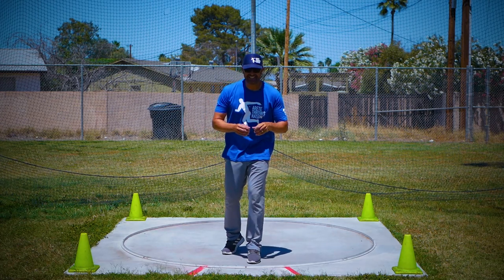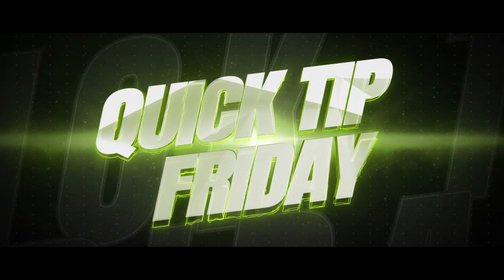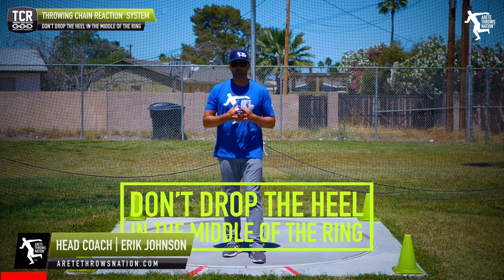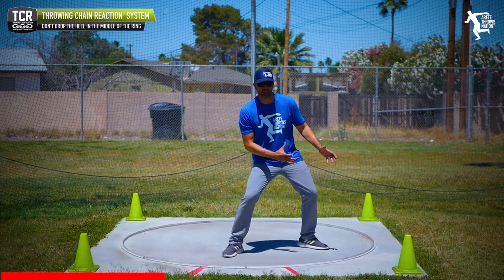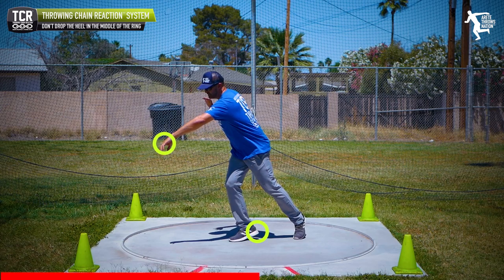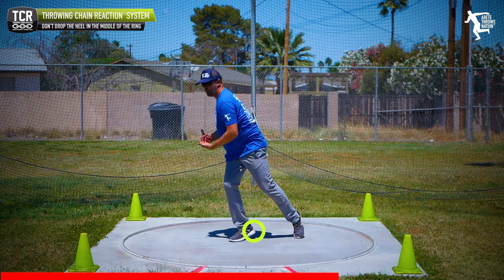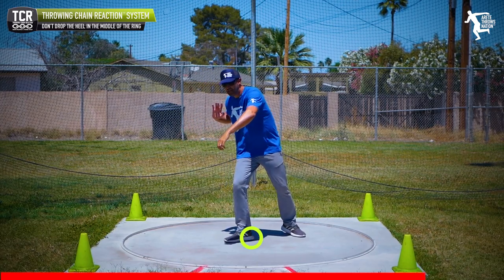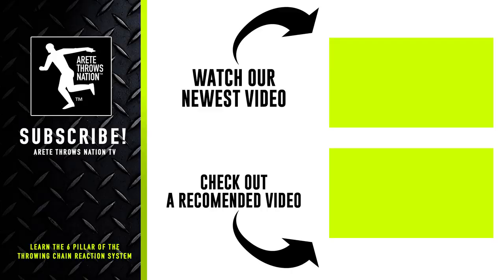⚡⚡ QTF - DONT DROP THE HEEL ✅| Rotational Shot Put & Discus Throws Technique TIP (Kiss of Death) ☠️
In this video Coach Johnson from Arete Throws Nations talks about a quick throwing tip that can easily help you pick up 5 quick feet in the discus and 2 feet in your rotational shot put.

🚫 DON'T DROP THAT HEEL...

There's a right way and a wrong way to thing about rotation in the middle of the throw.